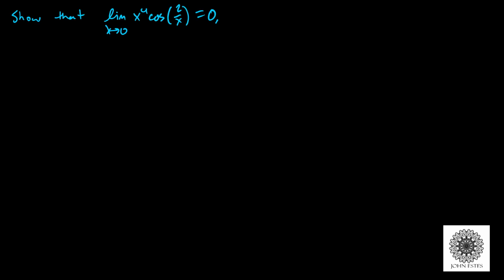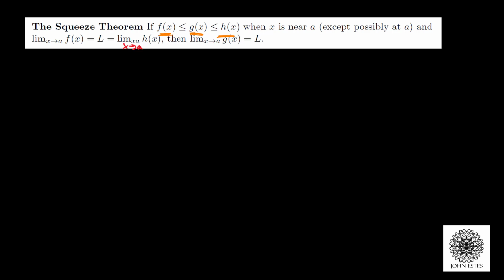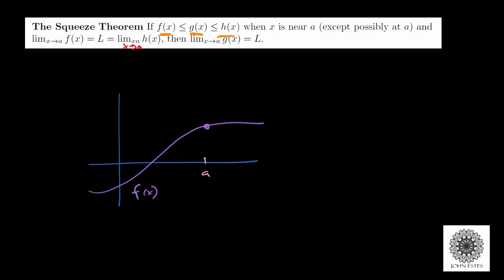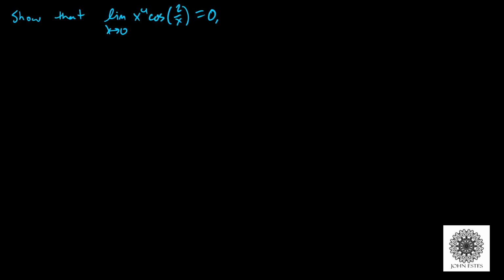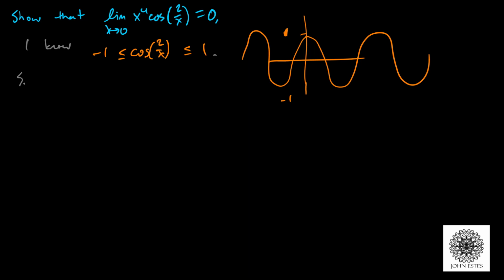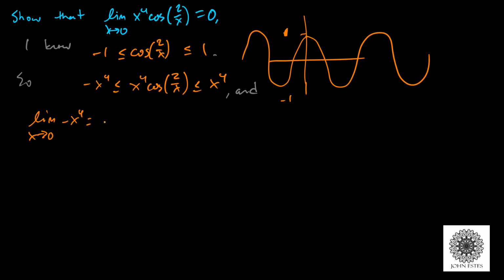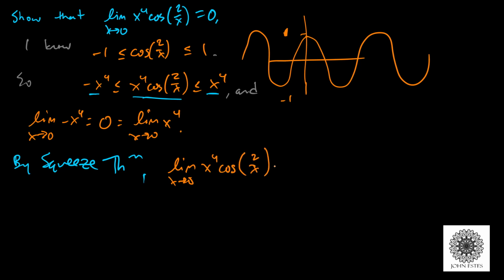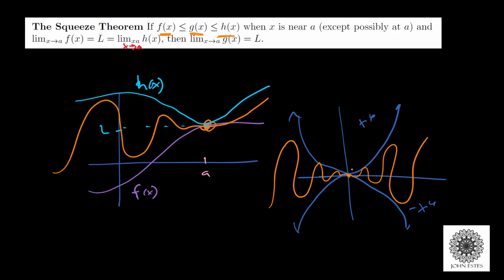How to use the Squeeze Theorem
What is the Squeeze Theorem and why is it useful? Look at an example here!

00:15 - The Squeeze Theorem Explained
01:35 - Evaluating a Limit with Squeeze Theorem